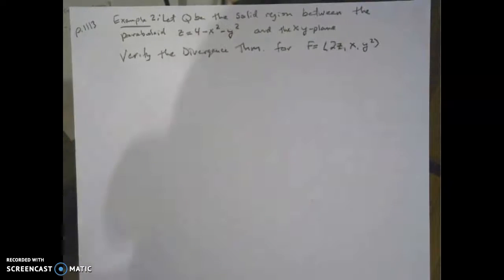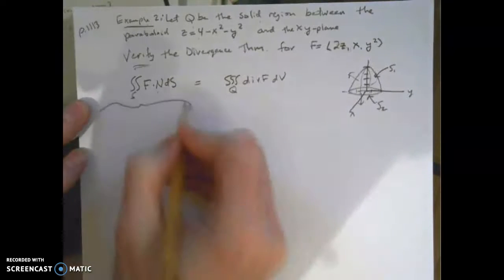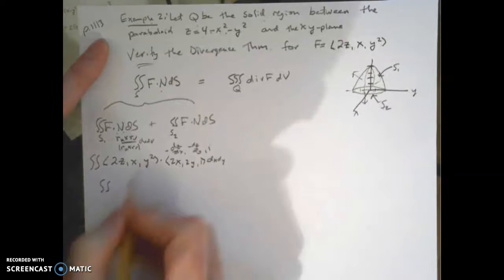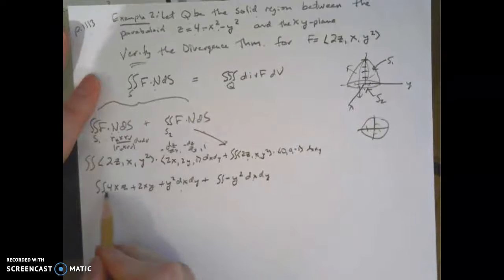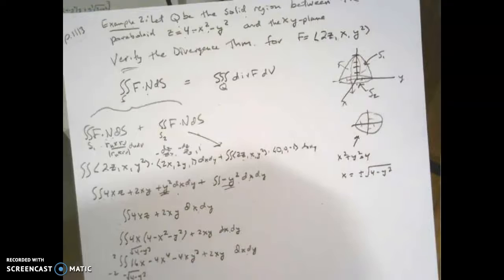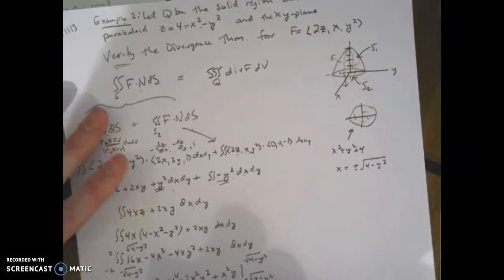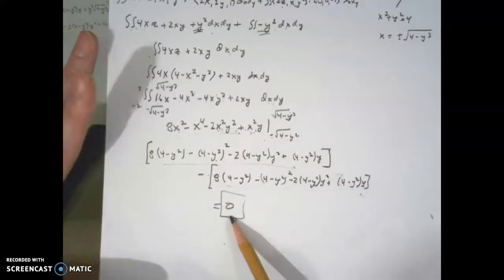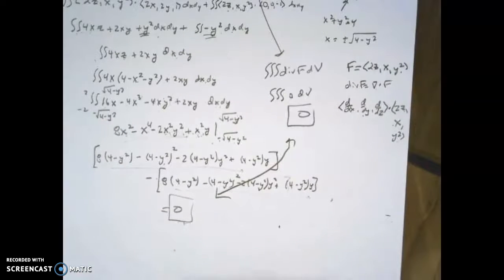15.7 Part 3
Divergence Thm Example 2 p 1113 Cengage